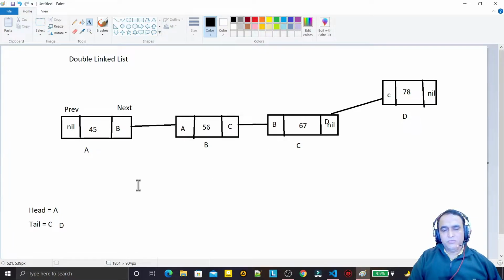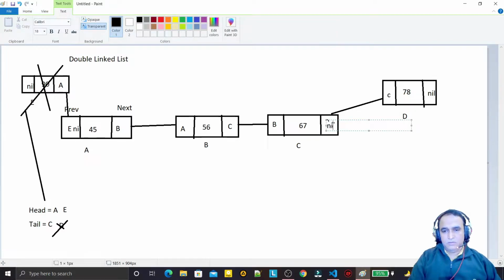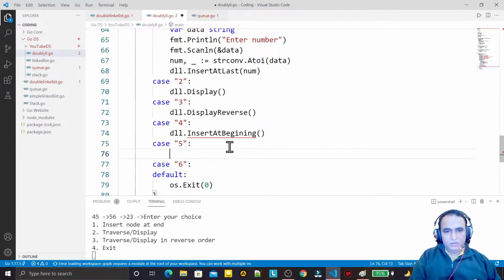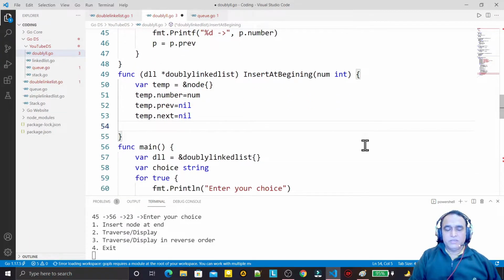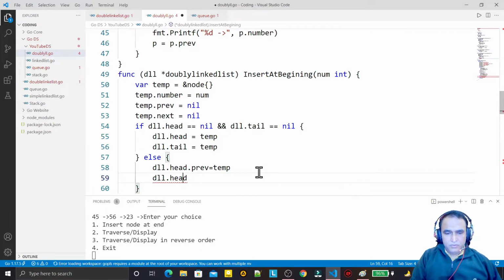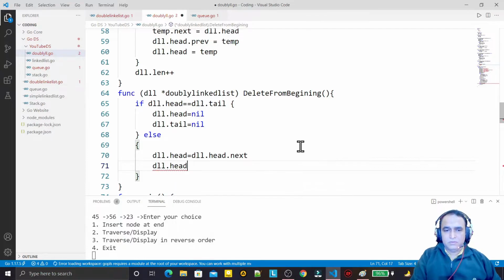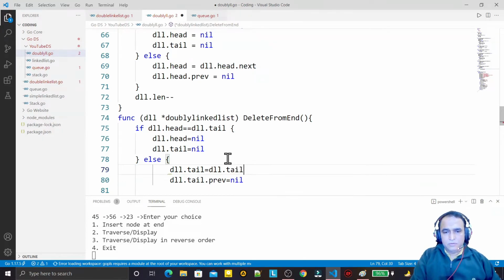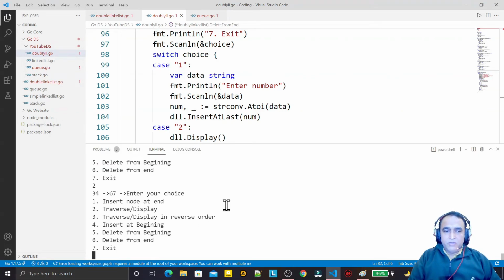Golang DS Tutorial 7-Doubly Linked List - Part 2 | Dr Vipin Classes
How to create doubly linked list in Golang - Part 2

About this video:
In this video, I explained about following topics:
1. How to create doubly linked list in golang?
2. How to insert node at beginning of doubly linked list?
3. How to delete from beginning of doubly linked list?
4. How to delete from end of the doubly linked list?